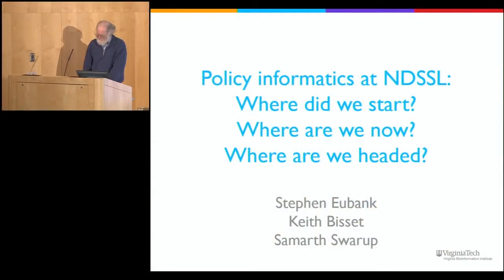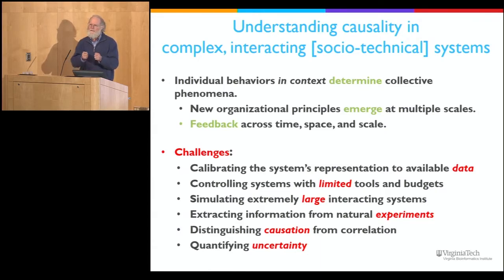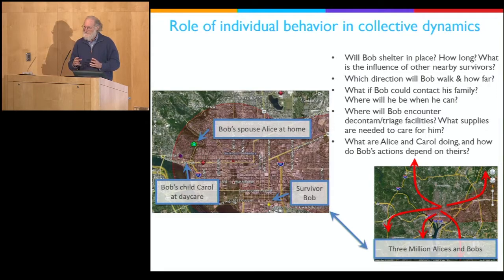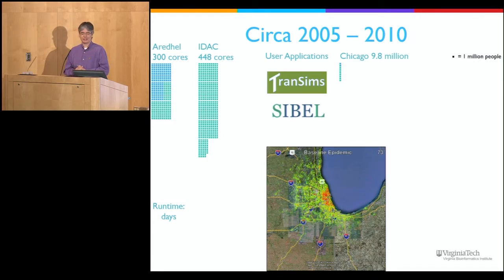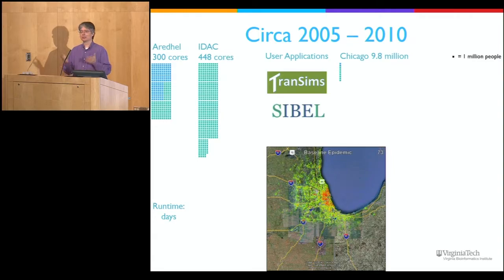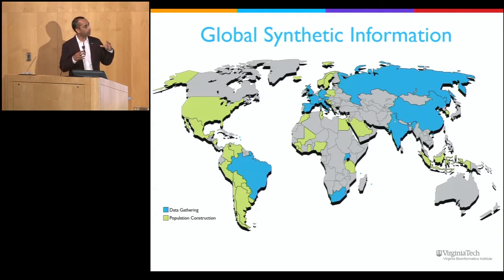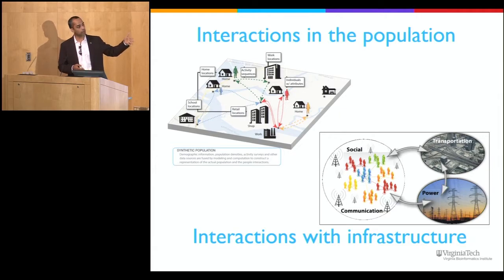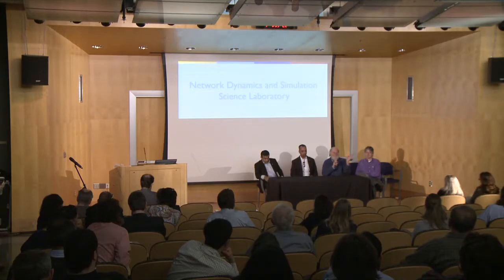Symposiums // NDSSL 2015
The Network Dynamics & Simulation Science Laboratory at the Biocomplexity Institute of Virginia Tech (formerly Virginia Bioinformatics Institute) discusses their research at the institute's 2015 Research Symposium, followed by a question & answer panel session.